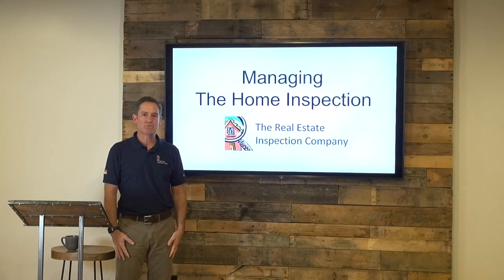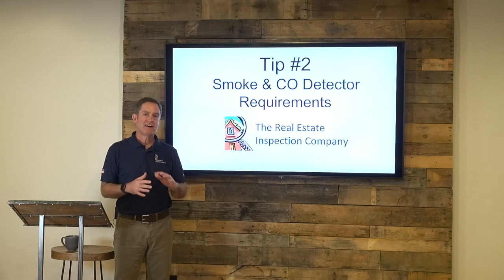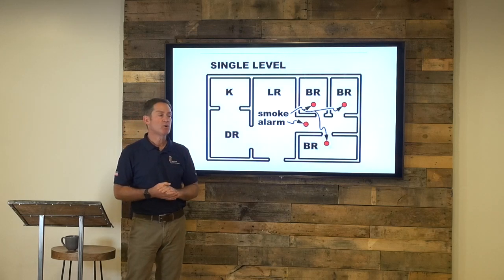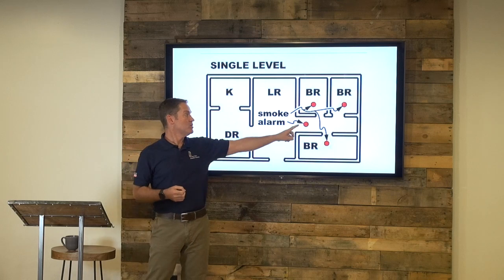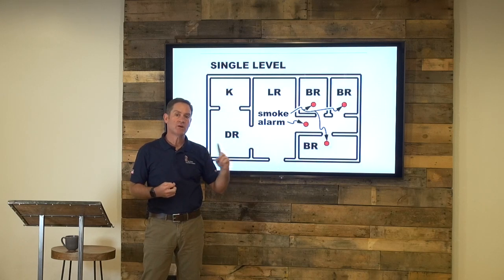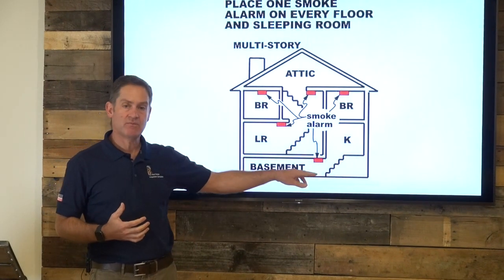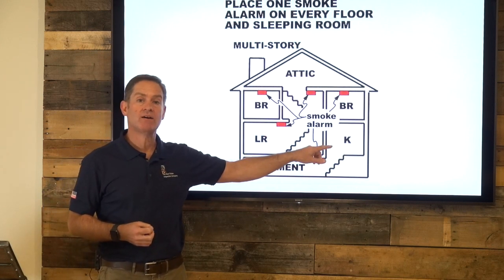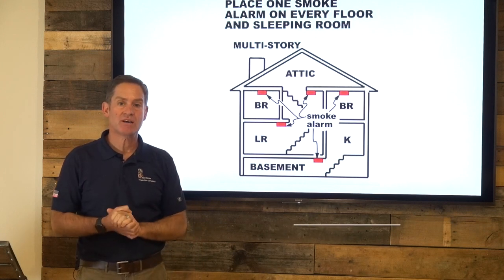Tip #2 Smoke Detectors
This video is about Tip #2 Smoke Detectors